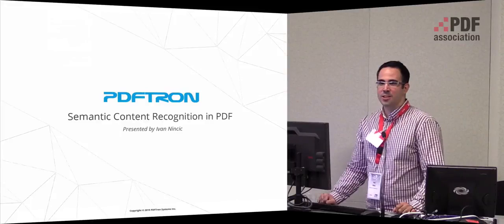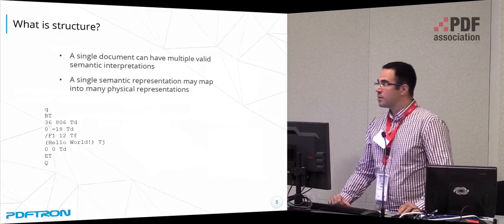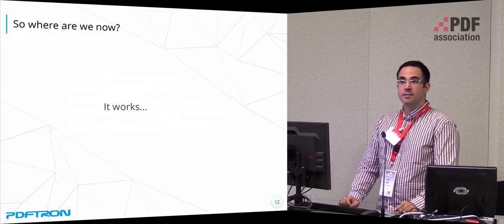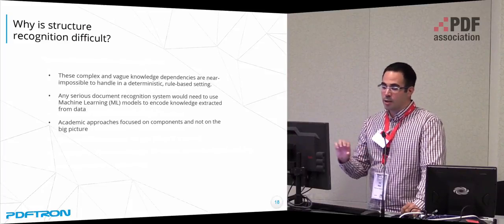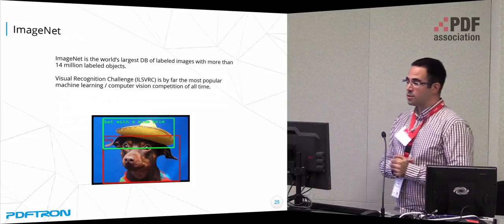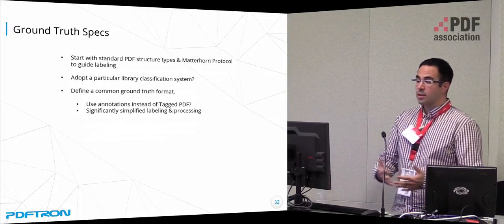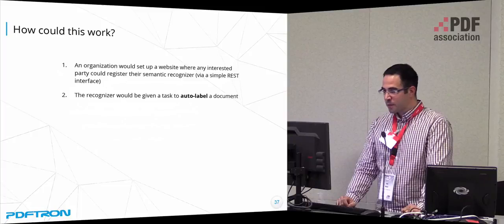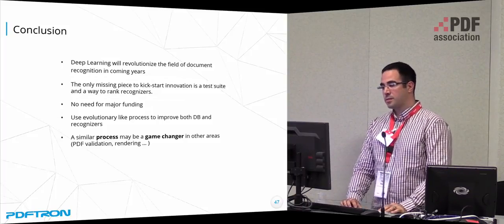Semantic content recognition in PDF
From PDF Days 2015, Ivan Nincic discusses semantic content recognition in PDF. His presentation covers the definition of document structure, semantic vs. logical structure and reasons why understanding document structure is important (reflow, accessibility & content repurposing). In addition, Ivan discusses why structure recognition has traditionally been difficult and how Googles recent progress in image recognition using machine learning could signal big opportunities in semantic content recognition.